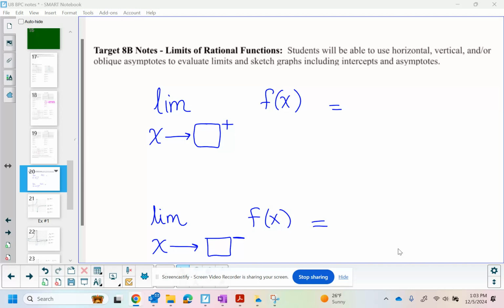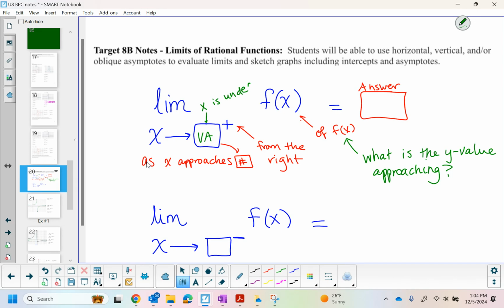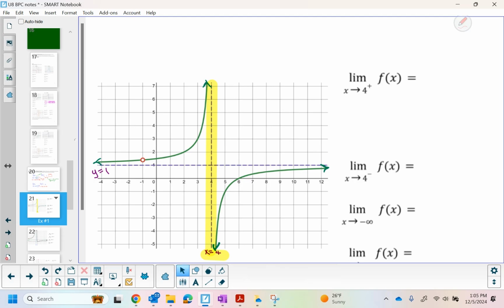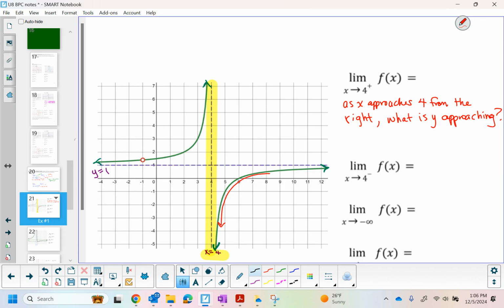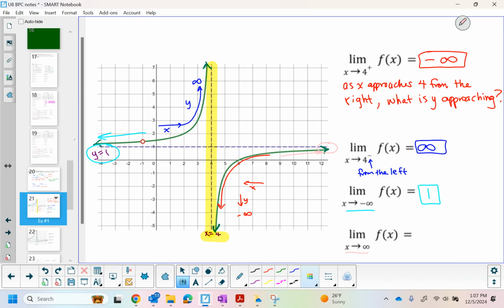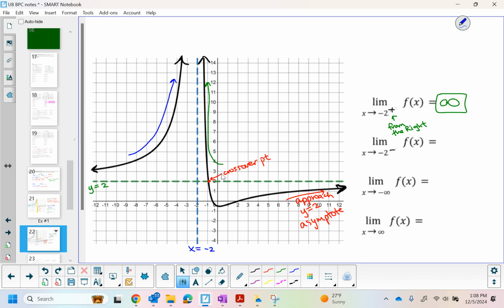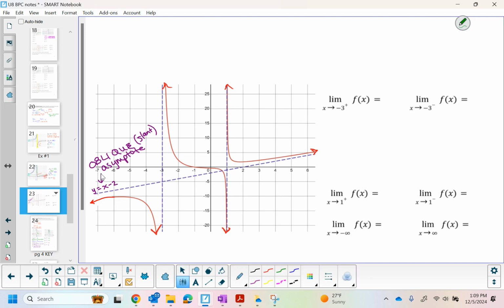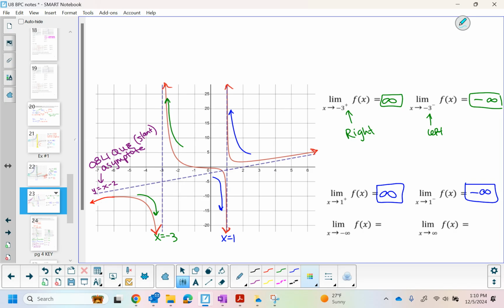BPC 8B Video - Limits of Rational Functions